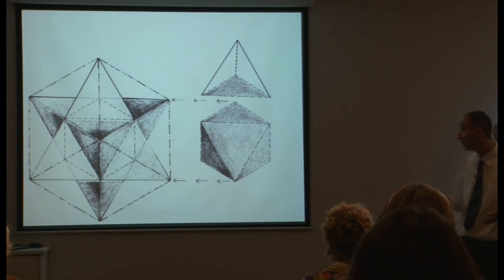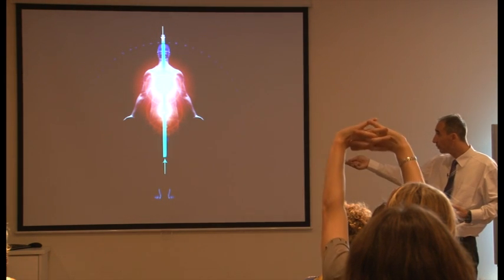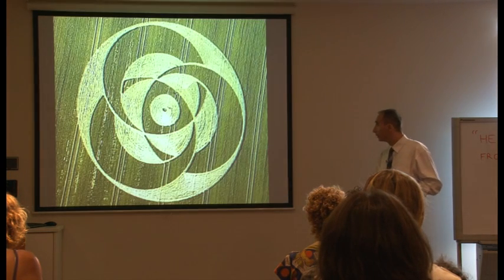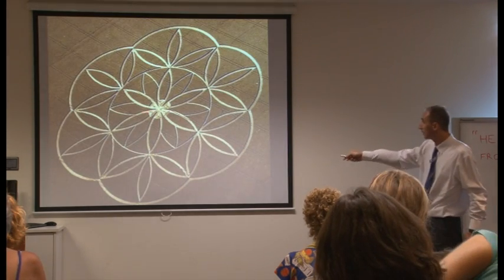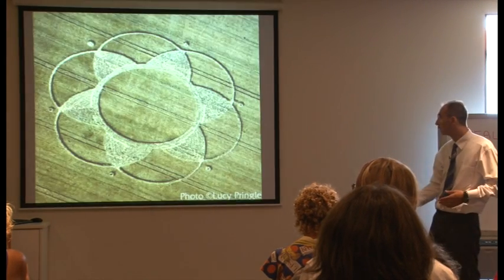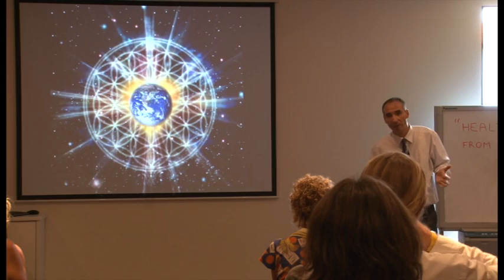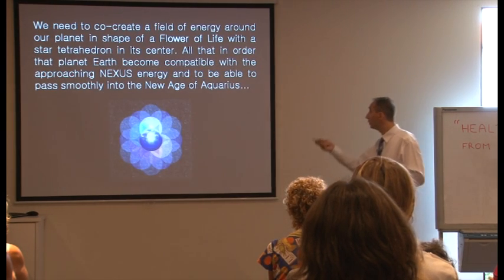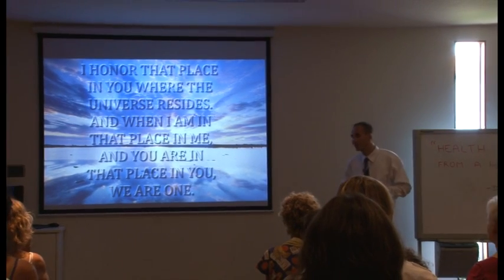2012 Equation Solved - Part 8/8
What do we need to do in order to satisfactory complete the cycle...Please take into consideration that I am no native English speaker. Still the message is understandable and clear. Everything else is insignificant and the only importance is the message itself...